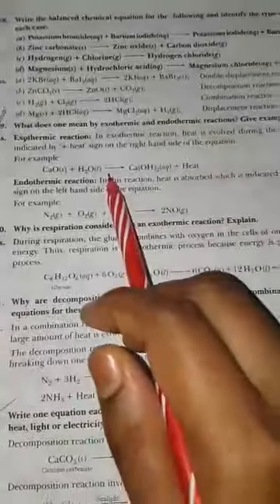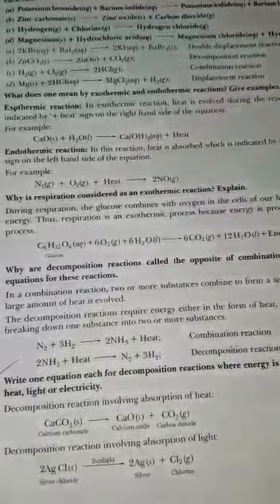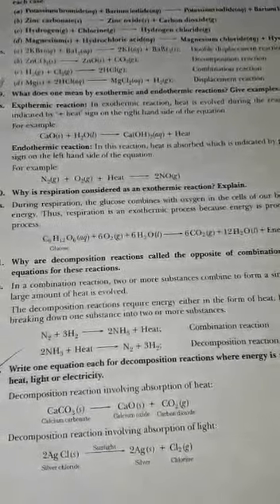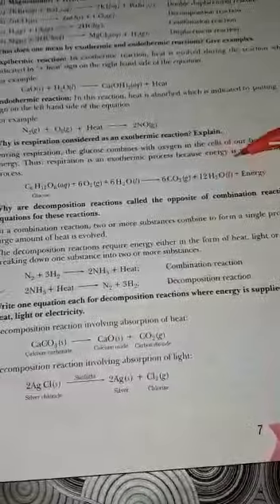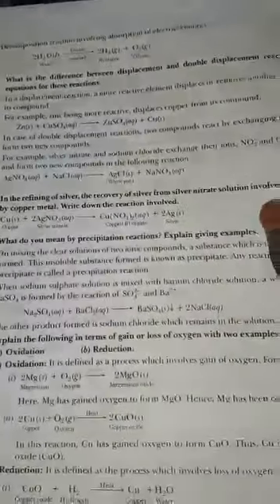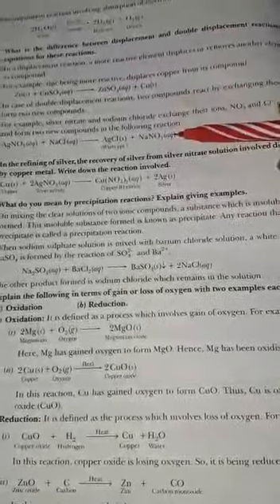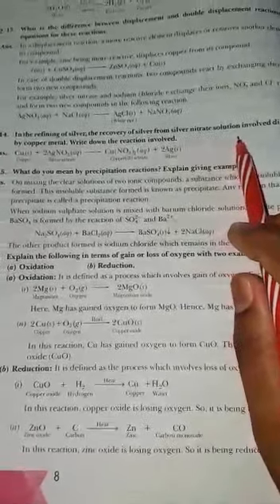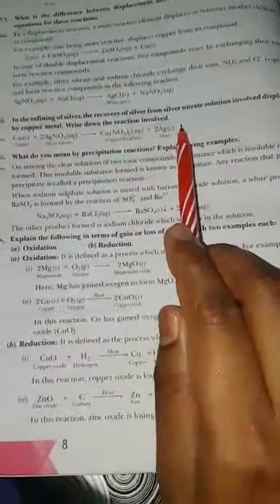Class X Chemical Chapter- 1(Part - IV)